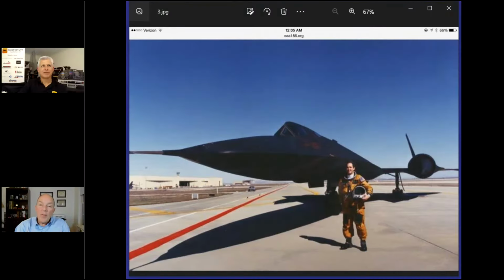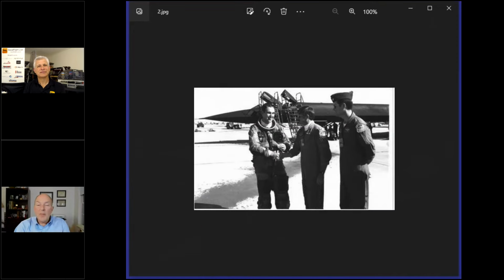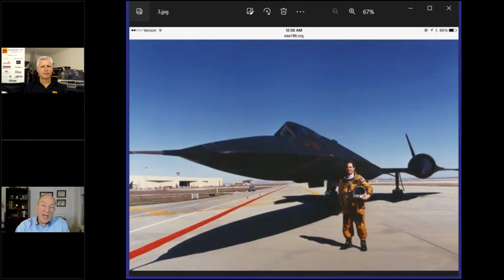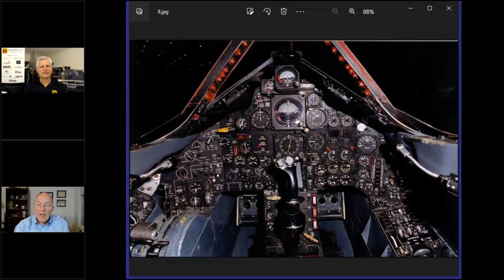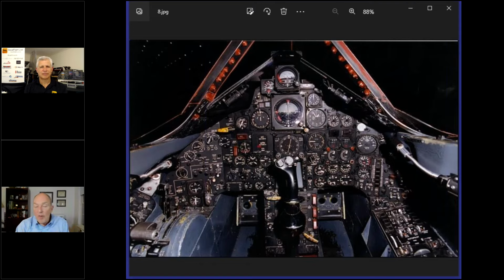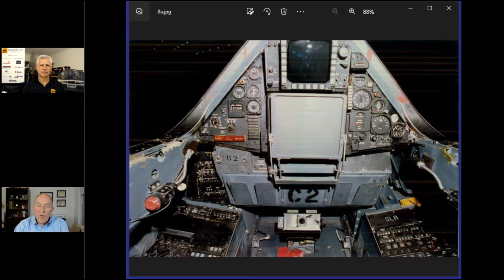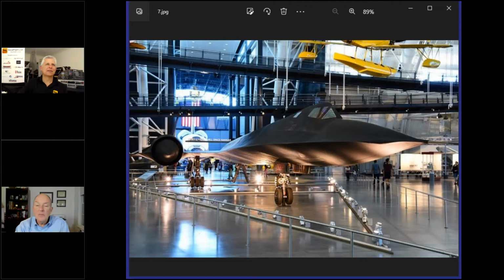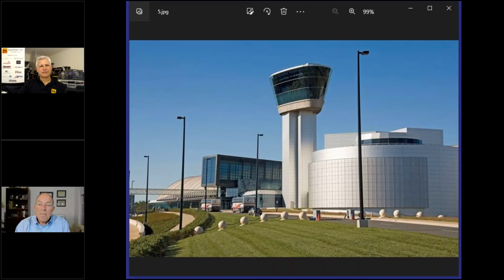Inside the Mach 3+ SR-71 Blackbird with Phil Soucy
The Mach 3+ SR-71 Blackbird is one of the most famous aircraft to come out of the Lockheed Skunkworks.  We discuss this amazing aircraft with USAF RSO Phil Soucy.  Phil is a graduate of the United States Air Force Test Pilot School at Edwards Air Force Base and he served 20 years with the Air Force in a wide range of operational and technology positions.  As a rated navigator he has over 2000 hours of flight experience in over 30 different aircraft ranging from the F-4 Phantom to the amazing Mach 3+ SR-71 Blackbird.

“SocialFlight Live!” is a live broadcast dedicated to supporting General Aviation pilots and enthusiasts during these challenging times.  Register at SocialFlightLive.com to join the live broadcast every Tuesday evening at 8pm ET (be sure to join early because attendance is limited for the live broadcasts).